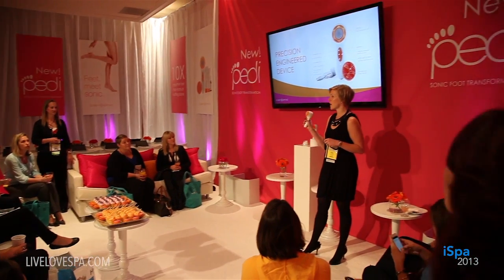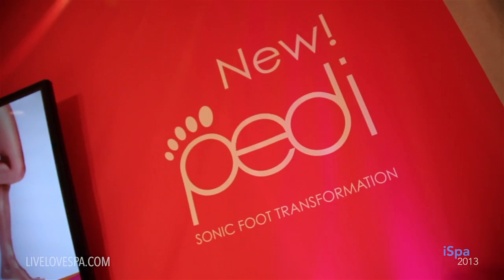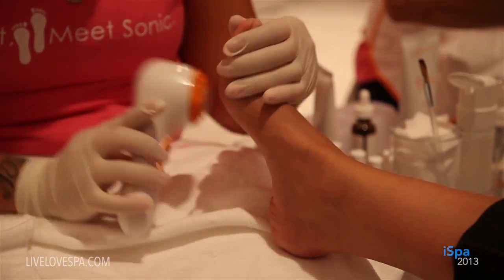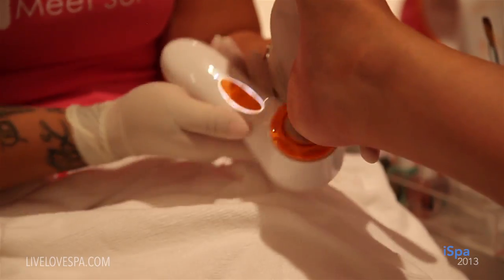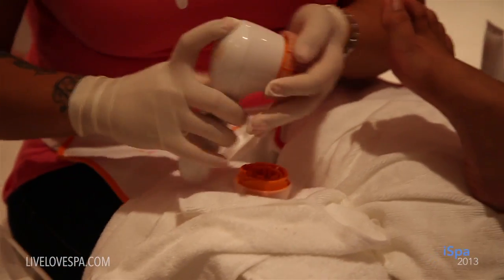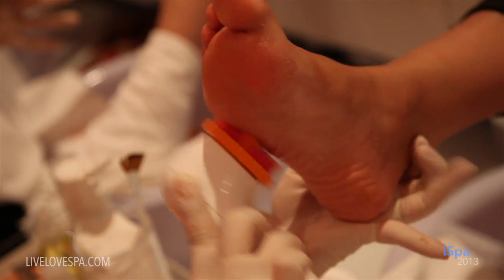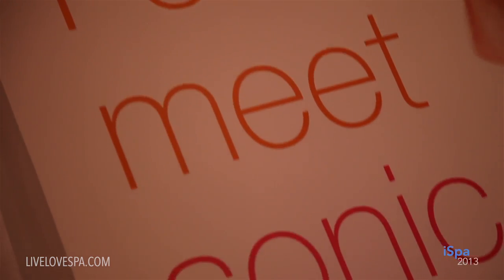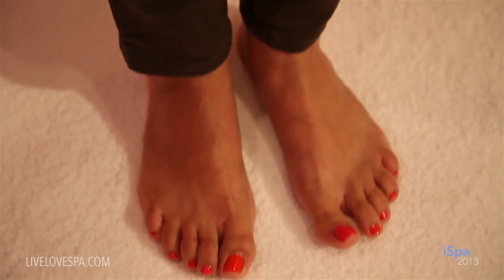Clarisonic launches NEW Pedi Foot Smoothing System | ISPA 2013 | Live Love Spa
Clarisonic launches their NEW Pedi foot smoothing system! See it in action at ISPA 2013.

The Pedi device will exfoliate tough foot skin to be 10x smoother than manual buffing (hands, loofa, ped egg, etc). I had the chance to experience the Clarisonic Pedi system for myself inside their fabulous "Pedi lounge" at this years ISPA Conference. We also caught up with Katie Gohman, Vice President, U.S. Marketing for Clarisonic and she gave us the inside scoop on just where the inspiration for this new addition came from.